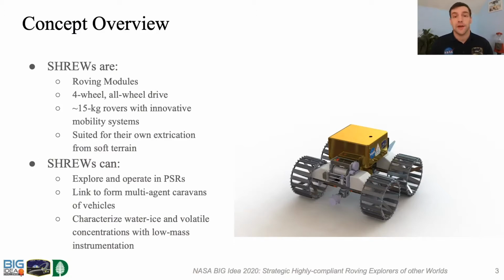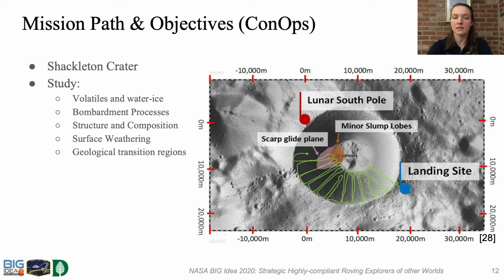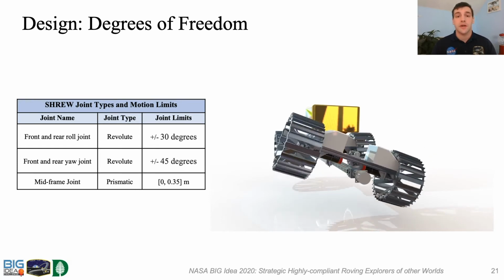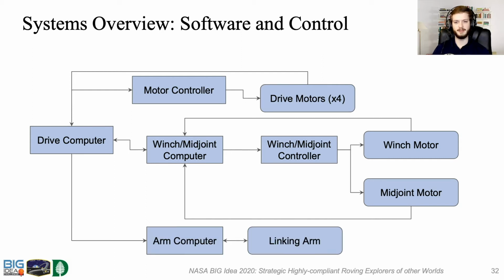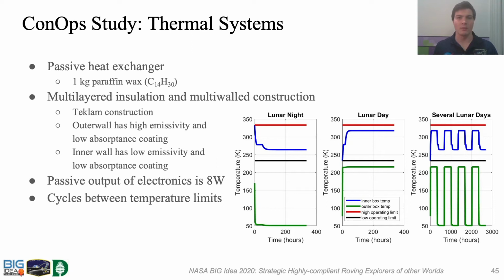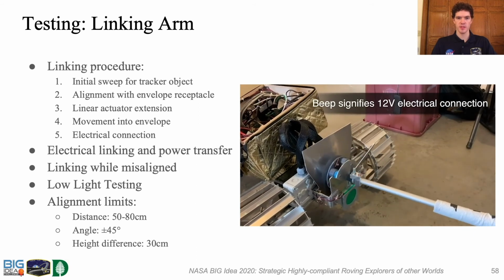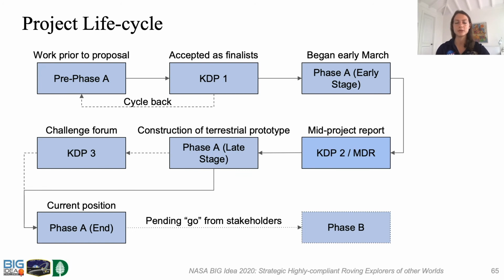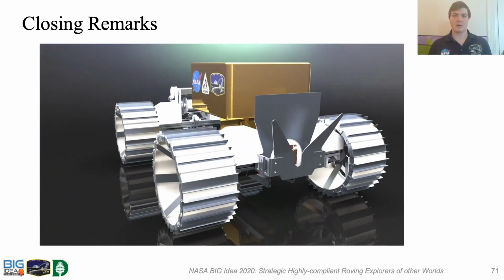2020 BIG Idea Forum Presentation Dartmouth College